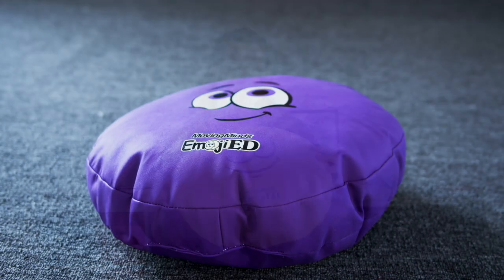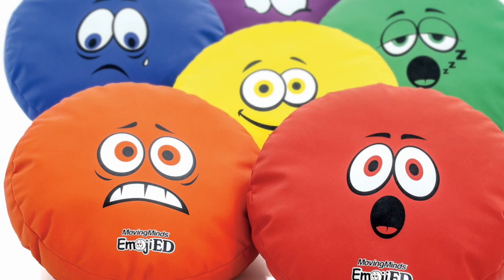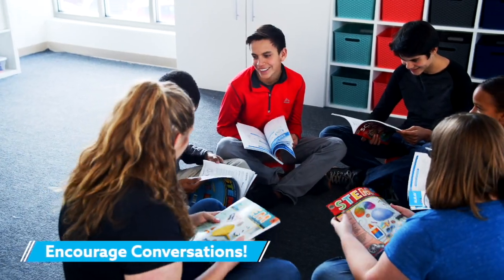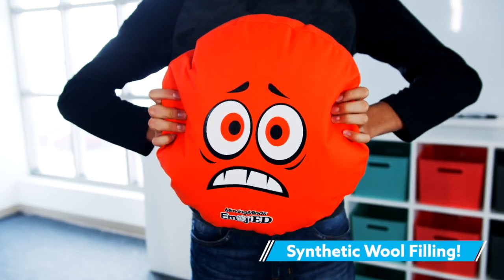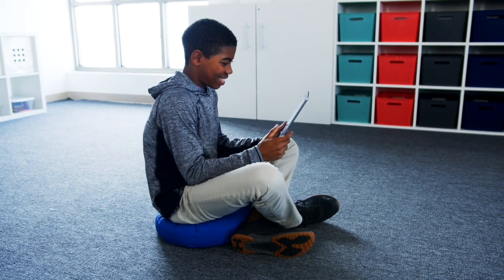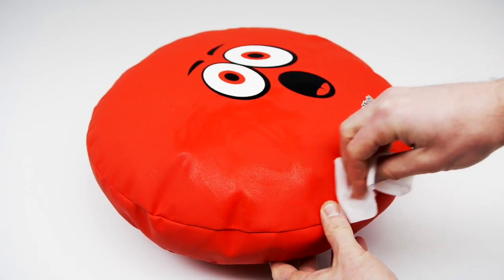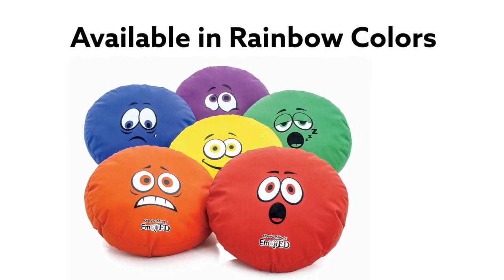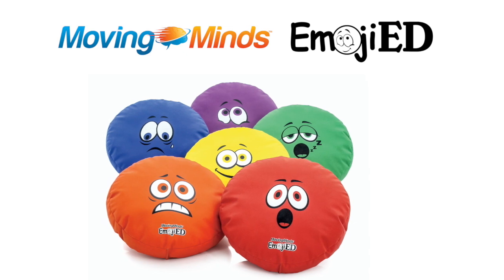Classroom Emotion Activities with Emoji Cushions!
An easy way to sit comfortably on the floor and identify emotions!

These durable floor cushions for kids provide students with a soft place to sit, while also giving them a way to talk about emotions in class. Faces include happy, sad, bashful, tired, surprised, and scared. The antimicrobial cover prevents spreading germs from student to student. Made of polyurethane, the cover is non-removable and easy to spot clean. The synthetic wool filling is comfortable during extended breakout sessions. Rainbow colors are inviting and make organizing color-coded groups easy. Each cushion supports up to 300 lb and is 2"H x 16" dia; 1-1/2 lb.